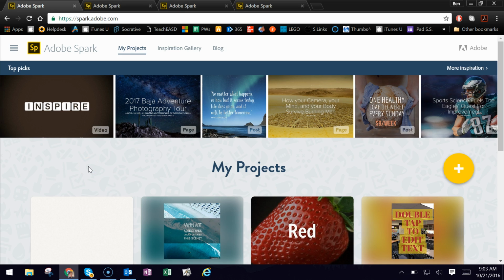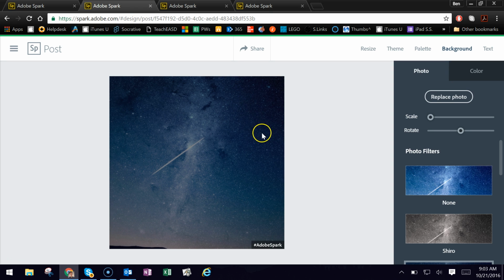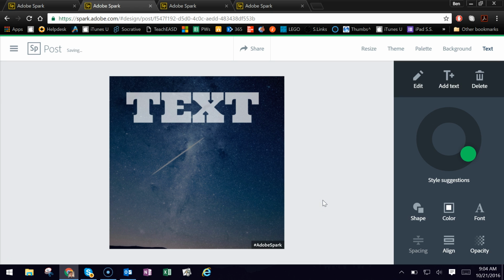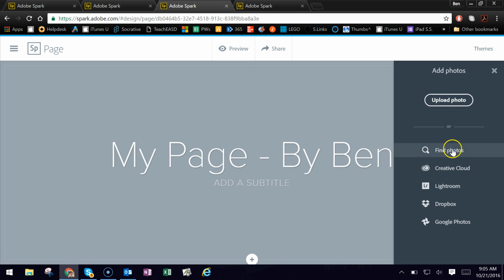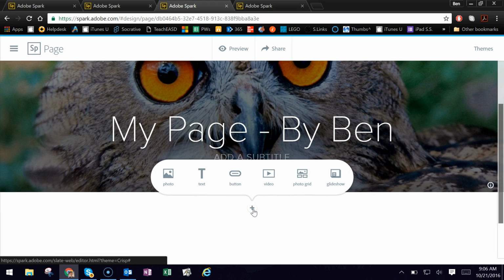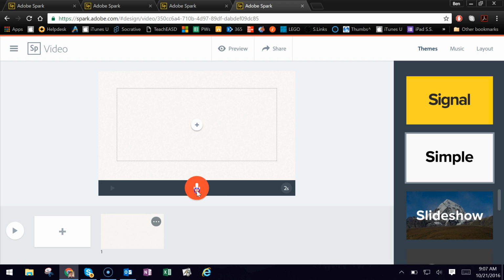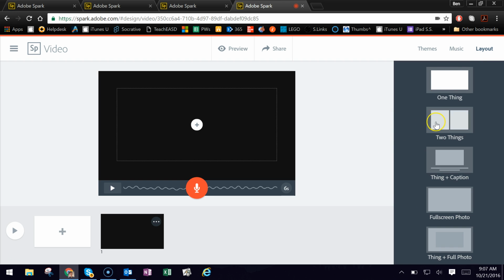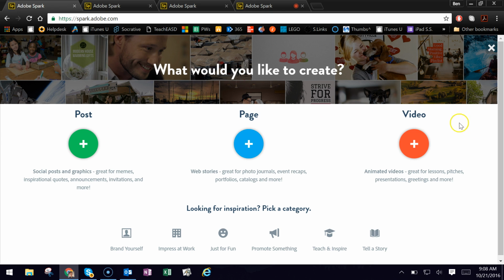Creating Adobe Spark Projects